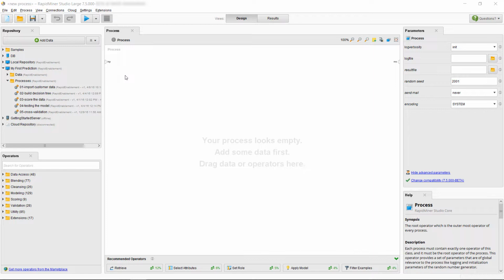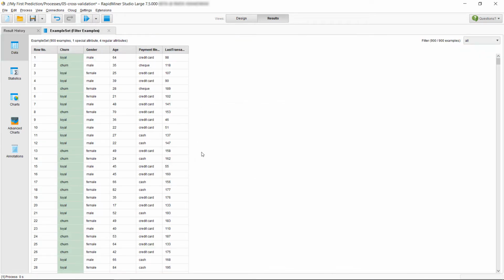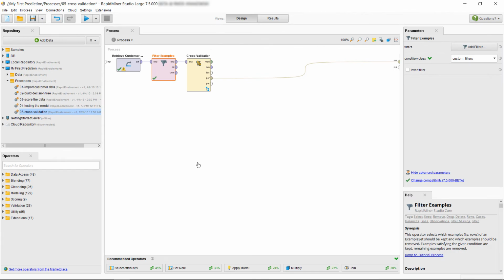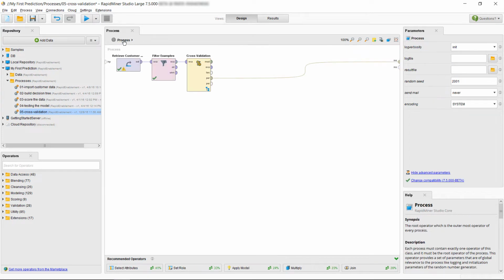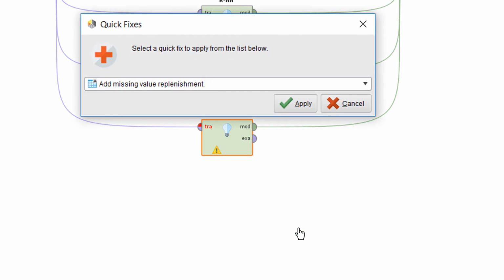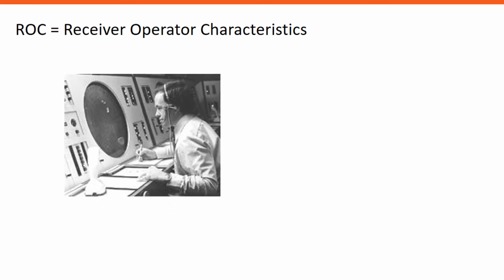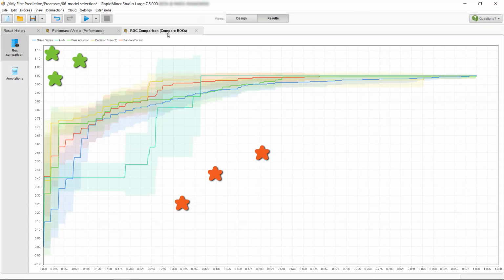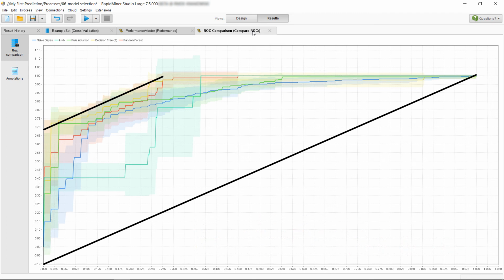E16. Finding the Right Model | RapidMiner